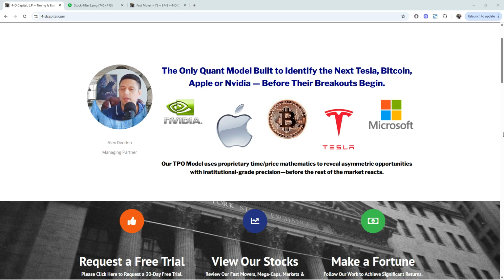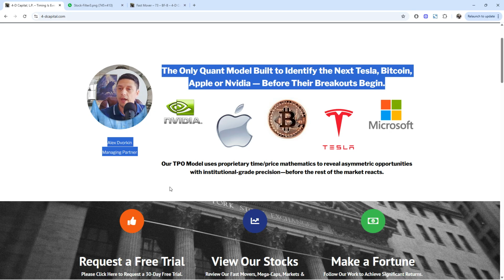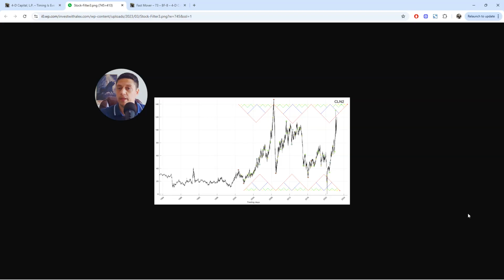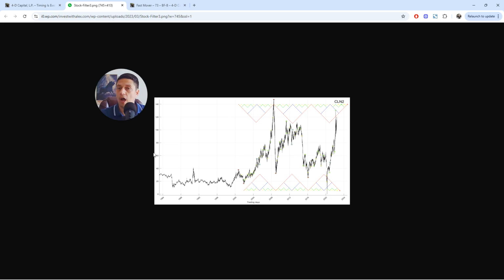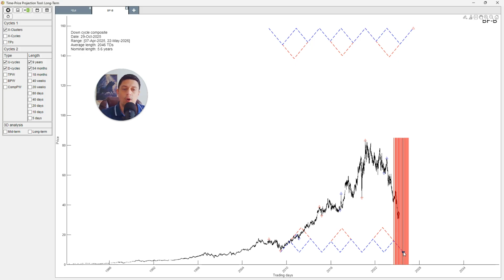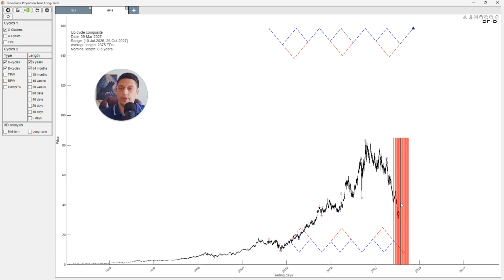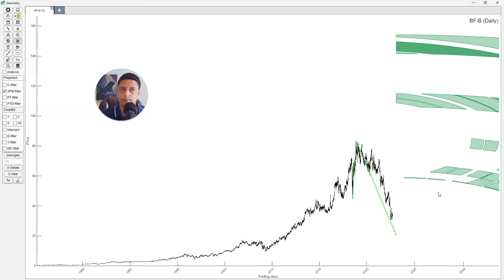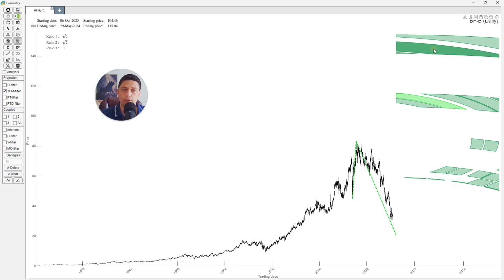Wall Street Is Sleeping on This Stock… 500% Surge Ahead in Just 18 Months?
In today's Fast Mover update, I introduced a new stock opportunity, BF-B (Brown Foreman B shares), which we anticipate will hit a significant bottom around October 29th of this year, with a potential surge in value into March of 2027. Our calculations suggest that once this bottom is reached, the stock could increase by at least 400%,  reaching prices between $111 and $149 per share. Thank you for your attention, and I look forward to sharing more insights soon.

No strings, no CC, etc.

You can learn more about us and our mathematical work (calculations, proof, cycles, etc. )